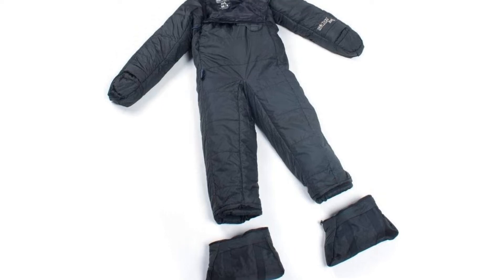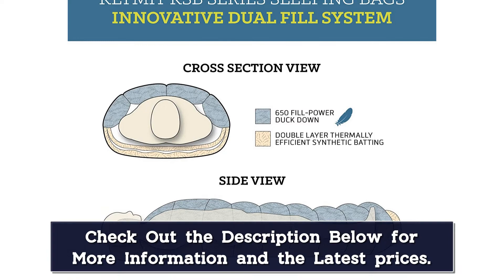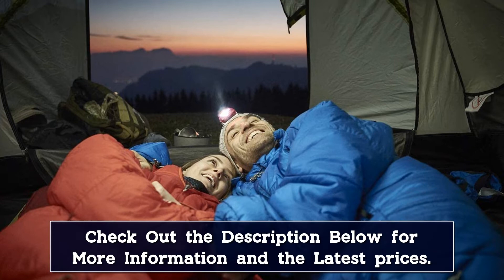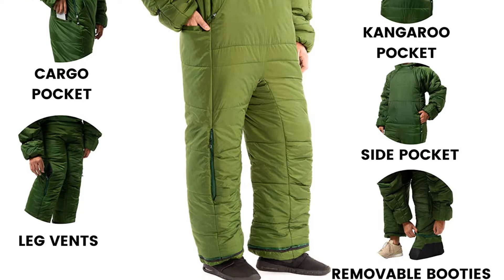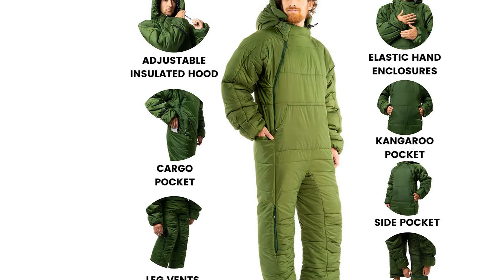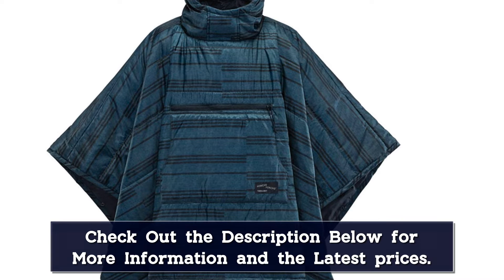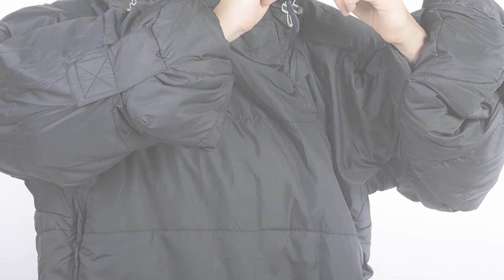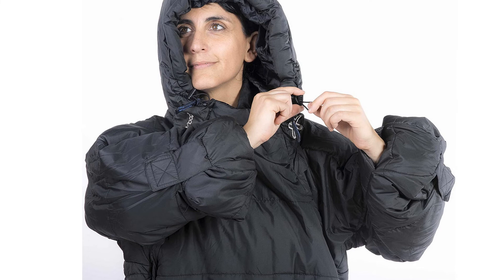Top 5 Best Wearable Sleeping Bags Reviews of 2024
In This Video, I Listed "Top 5 Best Wearable Sleeping Bags 2024" You Can Check the discount Price or Purchase in the Description Below!

▶️6.Widesea Camping Ultralight Sleeping Bag

▶️5.10D/7D Ultralight Down Sleeping Bag

▶️4.AEGISMAX Wind Hard Dusk Upgrade 7D Nylon DWR 800FP Ultra Dry Down Pro Ultralight Sleeping Bag

▶️3.Naturehike Snowbird Sleeping Bag

▶️2.AEGISMAX G1-G5 Series 800FP Goose Down Sleeping Bag

▶️1.AEGISMAX Wind Hard Twilight 10D -5 Degree 800FP Down Sleeping Bag